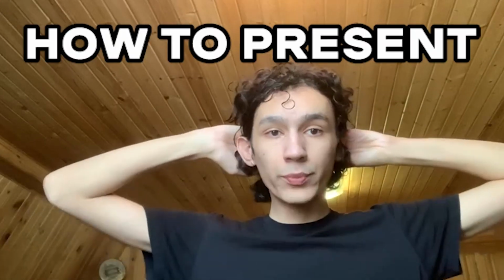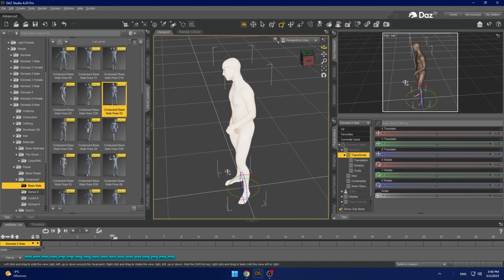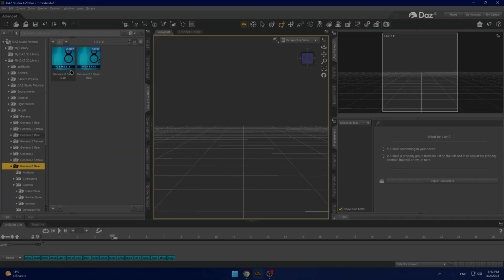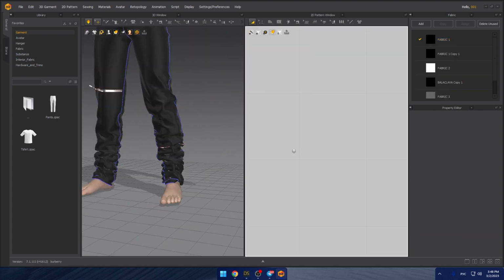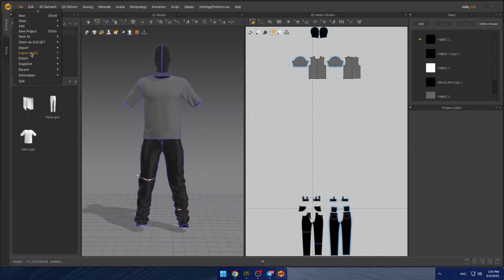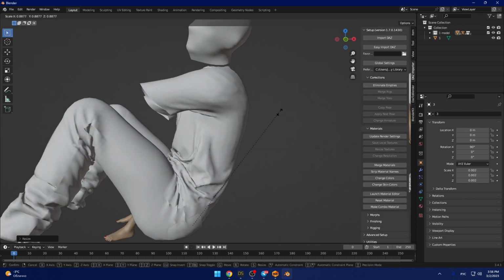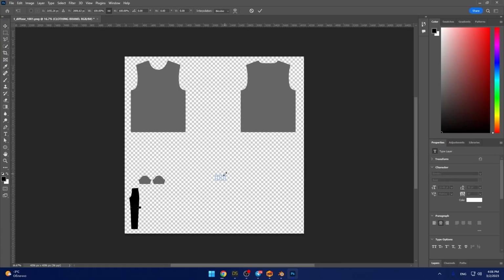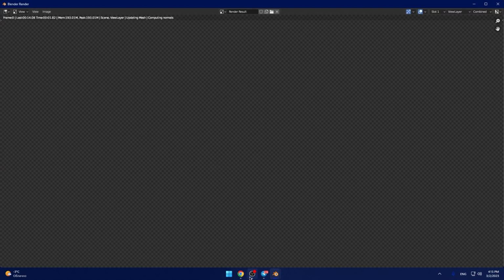How To Present Your Clothing Brand in BLENDER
In this video, we make a cool scene for a clothing brand in blender.